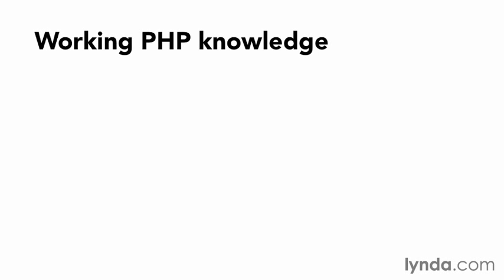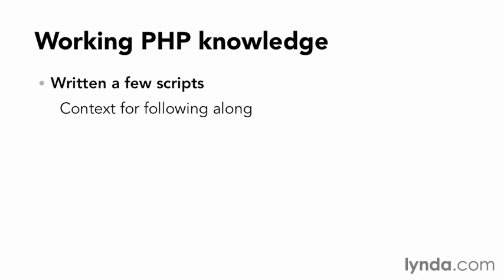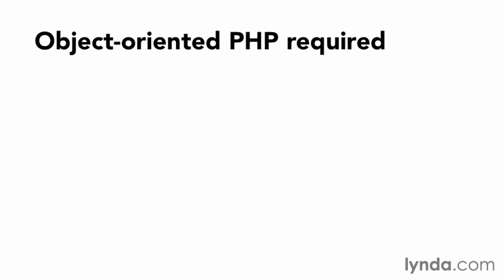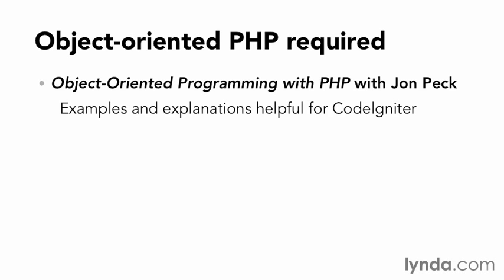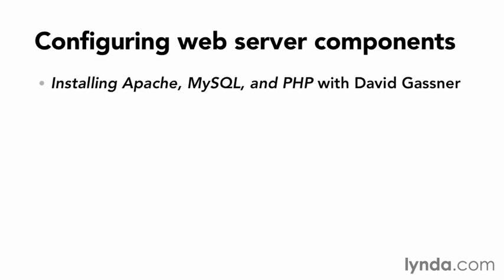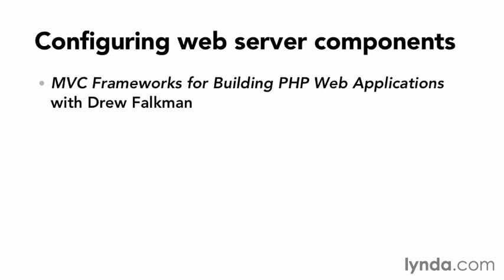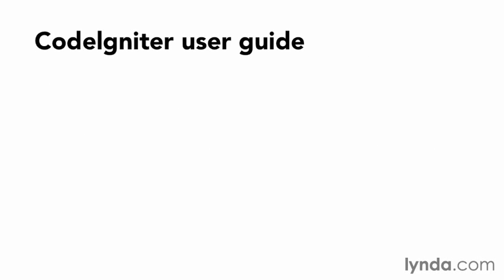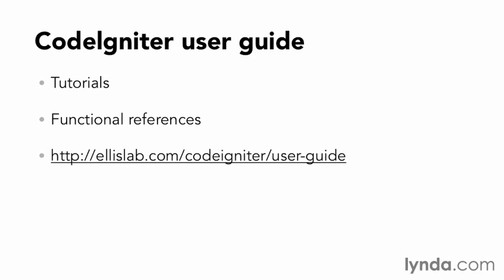What you should know about CodeIgniter PHP - Part03